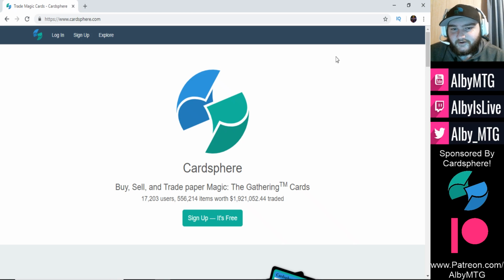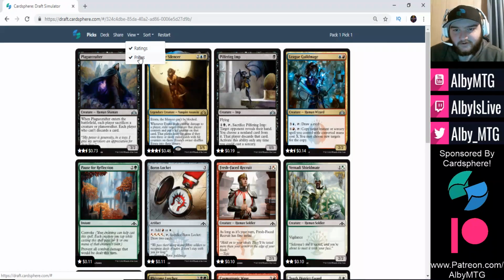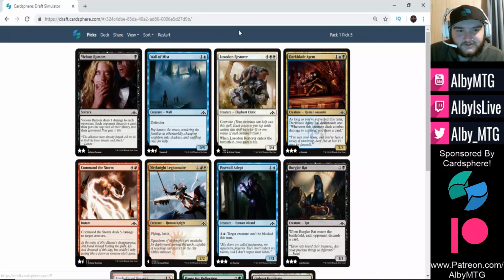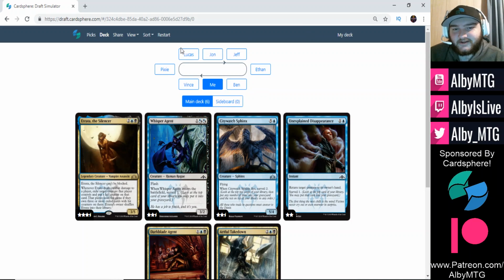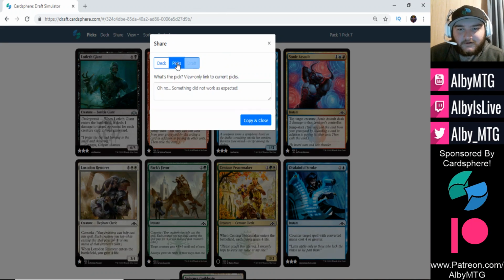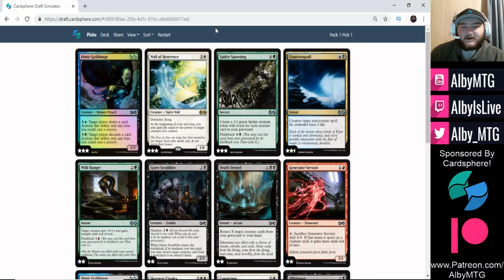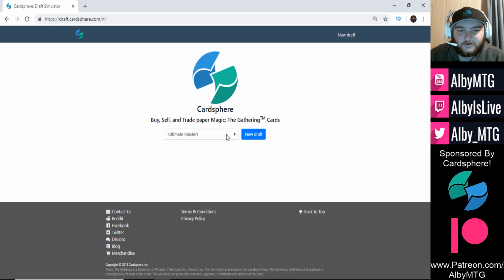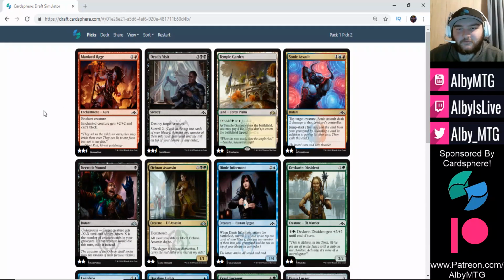Introducing Cardsphere's New Magic The Gathering Draft Simulator!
For today's Magic The Gathering video, we go over the newest service offered by Cardsphere. Cardsphere is branching out beyond just being an online MTG card trading platform and they just released their own draft simulator. A draft simulator allows you to practice drafting Magic The Gathering sets with the use of AI bots. This can be great practice to help you prepare for your next MTG Arena draft, your next draft at Friday Night Magic, or even a limited Grand Prix. The draft simulator website just released a few days ago, so if you give the site a try, be sure to let Cardsphere know what you think. They're always willing to listen to the community and they want to make this draft simulator the best that they possibly can! I love getting to work with them and I look forward to using their draft simulator for future videos!